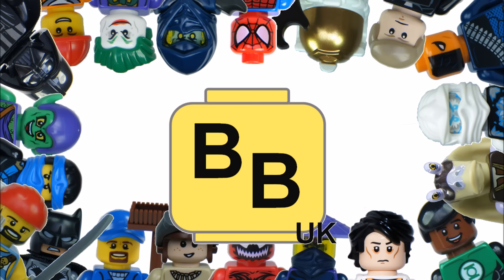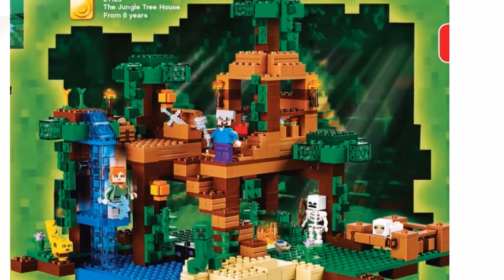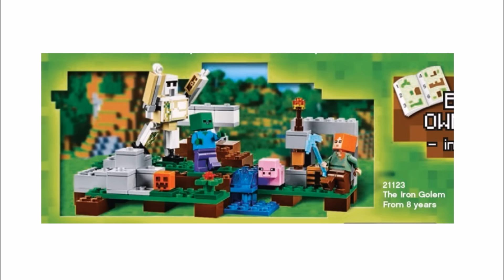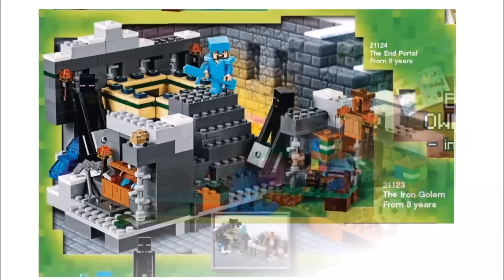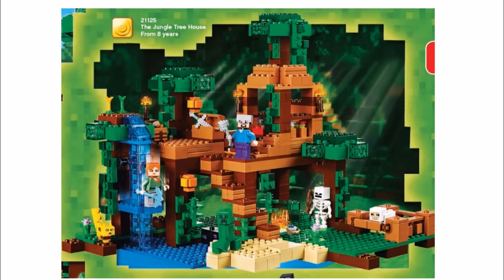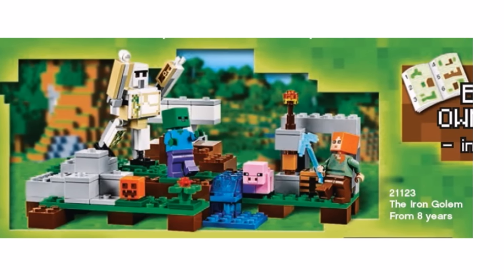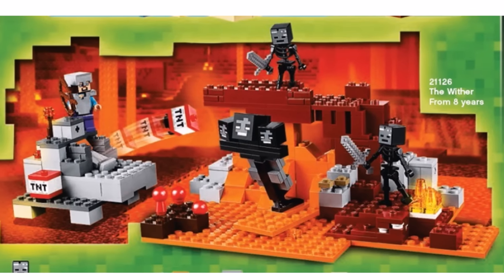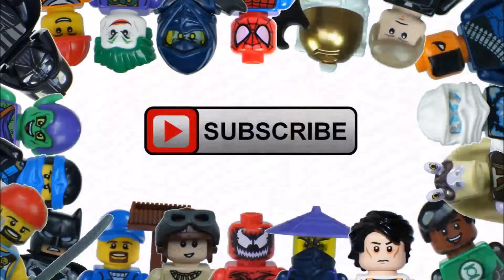LEGO 2016 MINECRAFT SET IMAGES REVEALED UPDATE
Lego Update With Images & Information On The Upcoming 2016 Lego Minecraft Sets!!!
1) The Iron Golem 21123, Includes:- Alex, Zombie, Baby Pig, Iron Golem
2) The Wither 21126, Includes:- Wither, 2 Wither Skeletons, Steve
3) The End Portal 21124, Includes:- Steve, 2 Endermen, Spider Cave
4) The Jungle Tree House 21125, Includes:- Alex, Steve, Creeper, Skeleton, Ocelot, Sheep